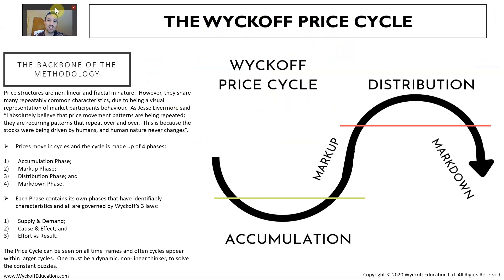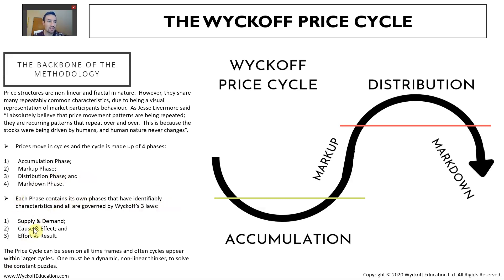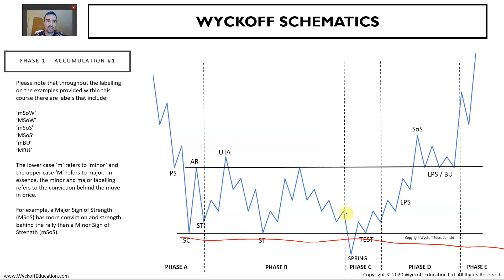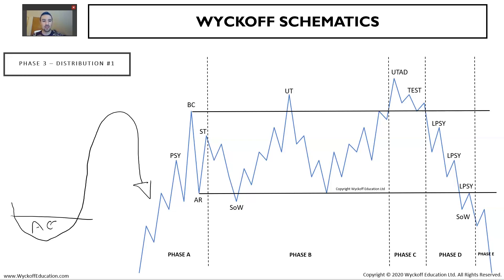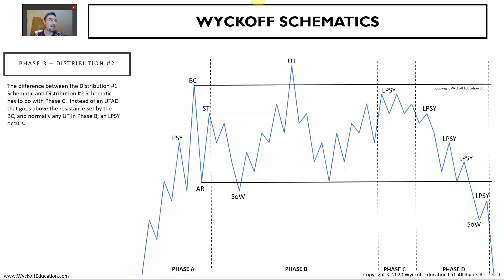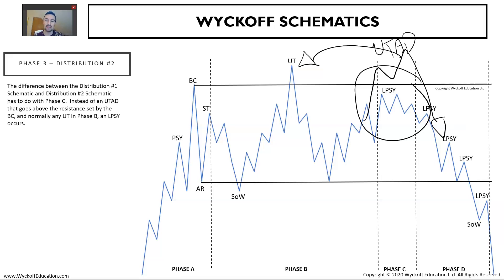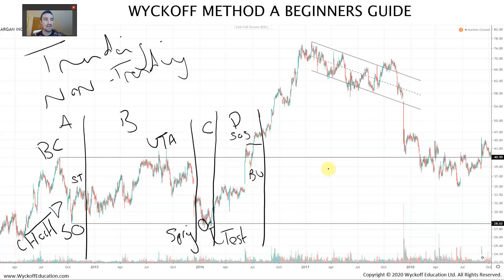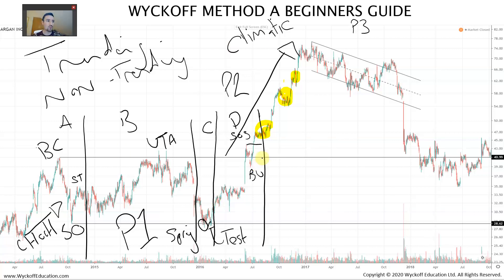The WYCKOFF Method a Beginners Guide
✅ MEMBERSHIP - 10 DAY TRIAL PLAN FOR JUST $20